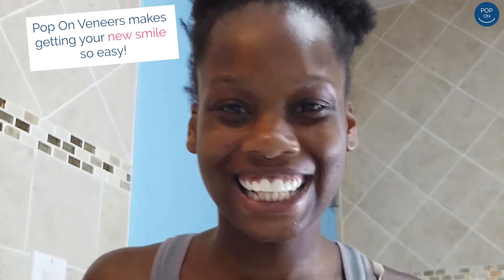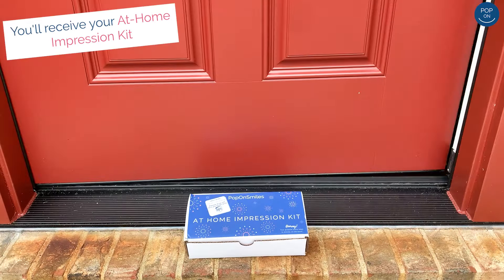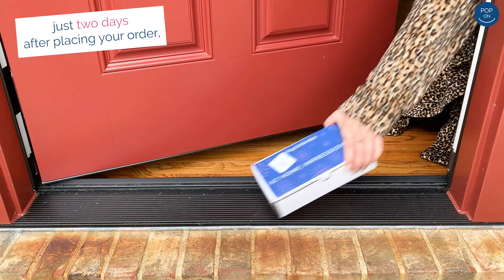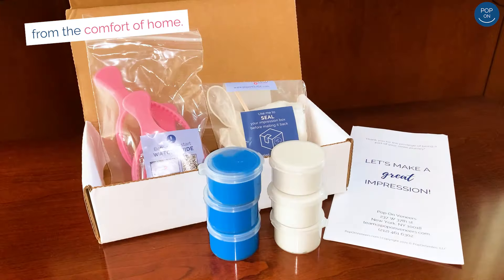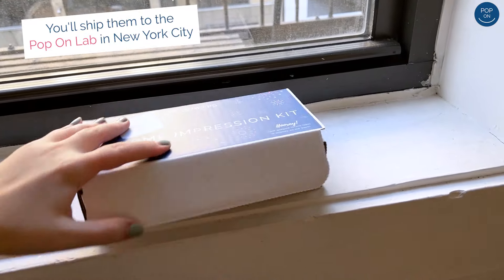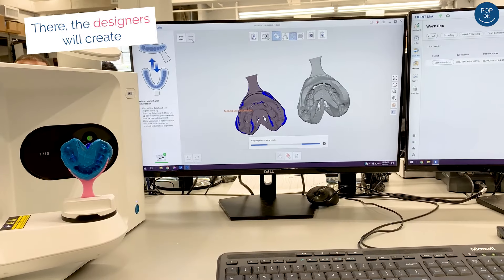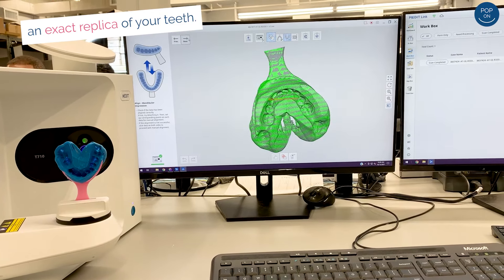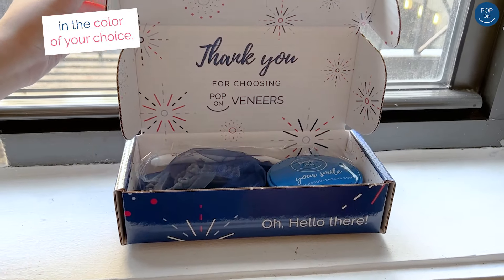Hurry! $100 off Pop On Veneers with code POP100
🤩 It's Your Time to Smile 🤩
1️⃣ Impression Molds Kit Sent to Your 🏠
2️⃣ Send back your teeth molds to POP ON in NYC🗽
3️⃣ Smile Delivered! 🎉 It's So Easy!

💯100% custom made in NYC 🗽
🦷 Cover Missing teeth, Gaps & Stains 🦷
🤩 smile now 🔁 pay over time💸
💲 Affordable 0% interest payments as low as $29 with Affirm, Zip, Partially & more
🏡 At home impression kit included or make impressions at Pop On NYC
👏Painless, without going to the dentist & without shaving your teeth
🎂Enjoy to eat & celebrate with your new smile!

Start celebrating your smile! Pop On Veneers are 100% custom-made from impression molds of your teeth. You can make your molds at Pop On in NYC or we’ll send you an impression kit to your home. We include the prepaid label to ship the impressions back to our FDA registered lab in NYC, in the color of your choice, by master dental technicians using our proprietary design process that blends digital design and hand craftsmanship. Hooray! Then, your new smile will be delivered to your door! Flexible payment options available as low as $29. Just a few seconds to find out if you’re a candidate!